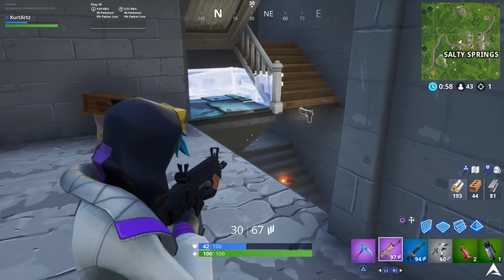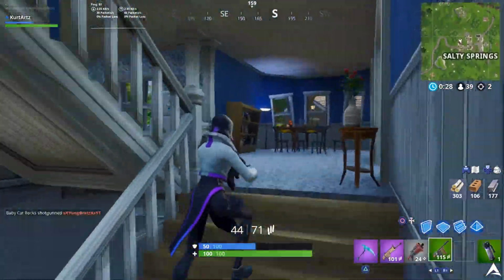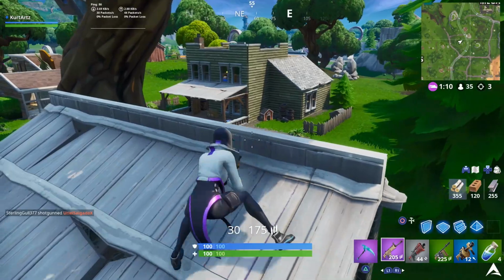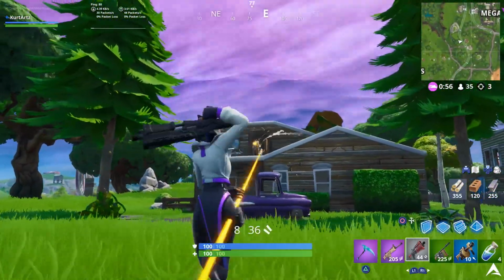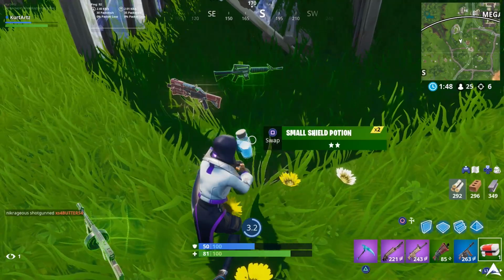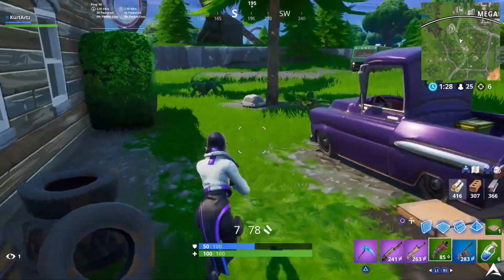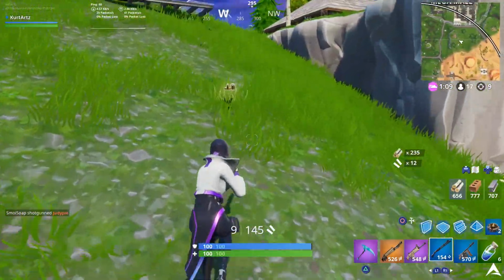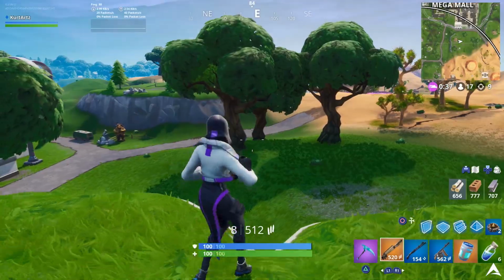FASTEST WAY TO COMPLETE SEASON 9 WEEK 7 CHALLENGES on Fortnite...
► STAY UPDATED!